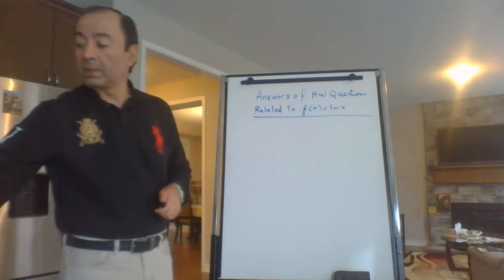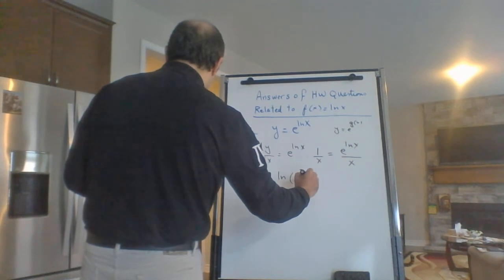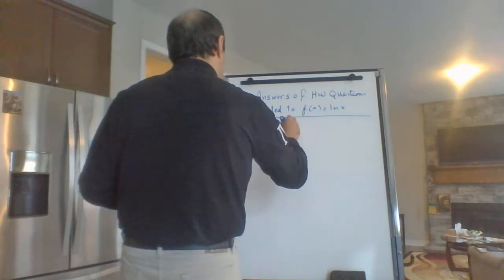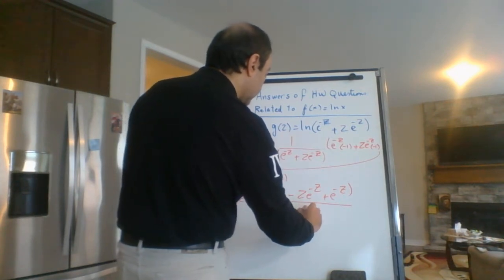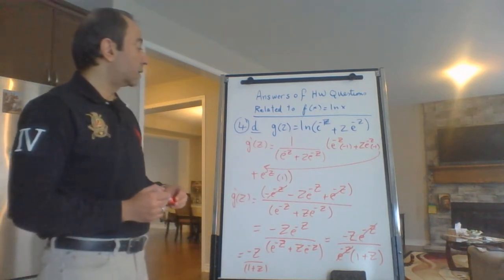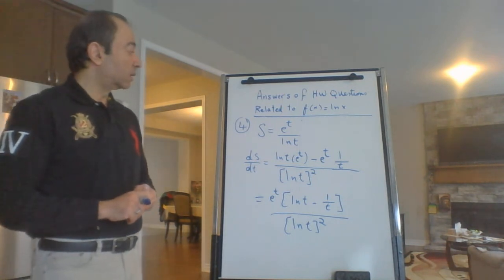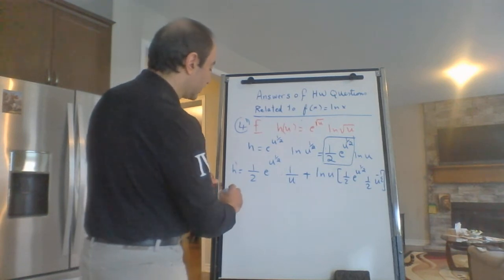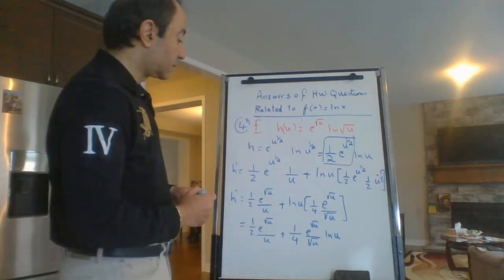HW Questins For Ln(x) part 1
In this video, I answered some of your questions regarding the derivative of ln(x).